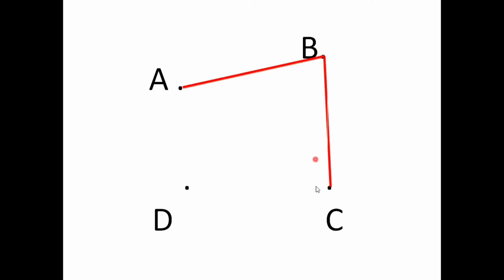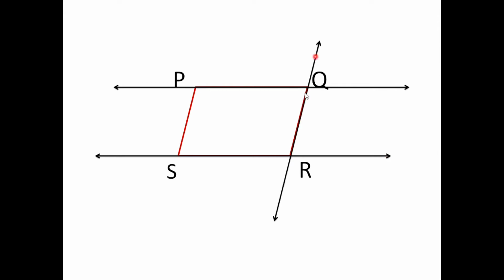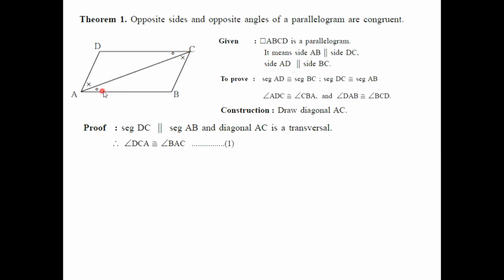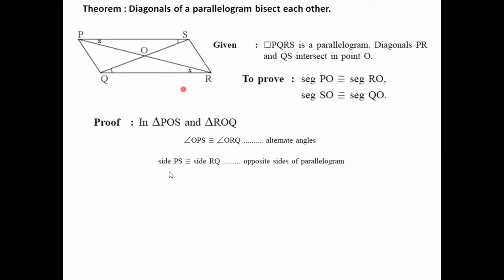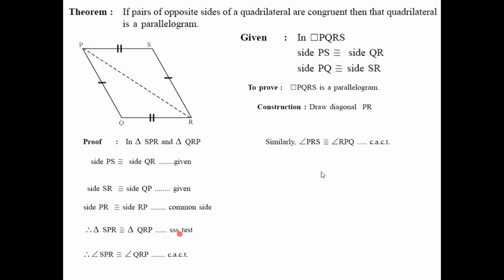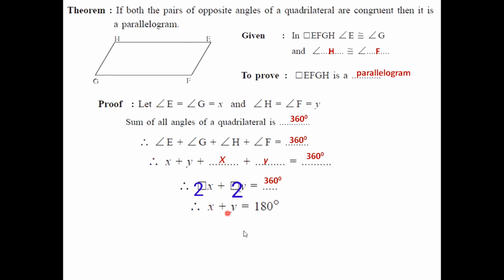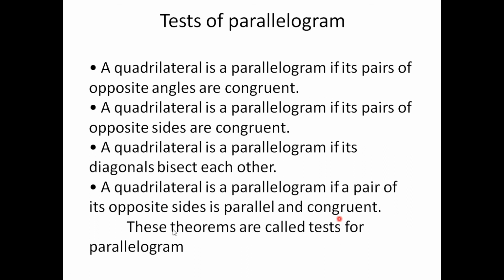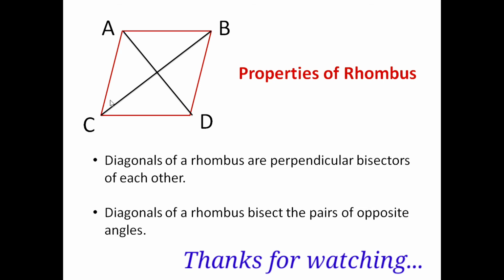Quadrilaterals class 9/maths part 2/maharashtra state/theorems explained/properties of parallelogram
Parallelogram and it's properties

रयत ऑलिम्पियाड